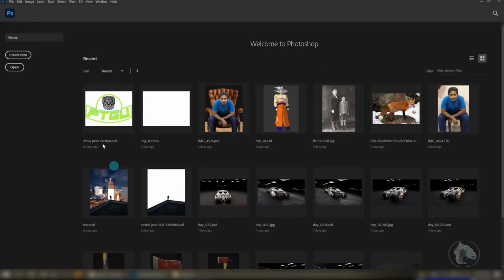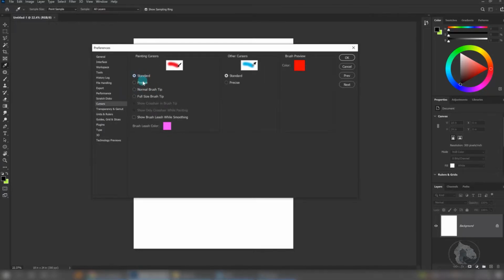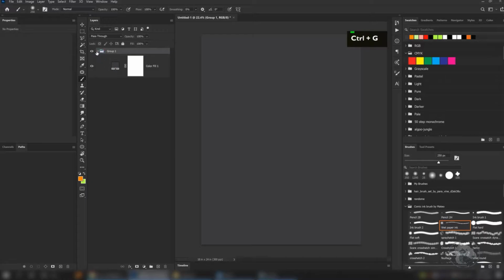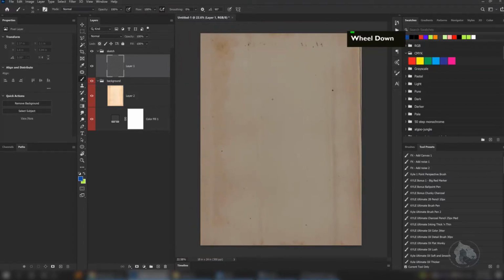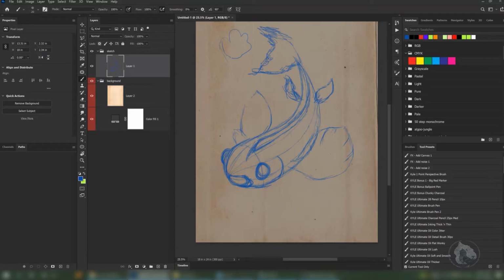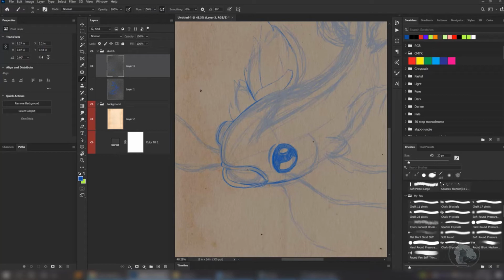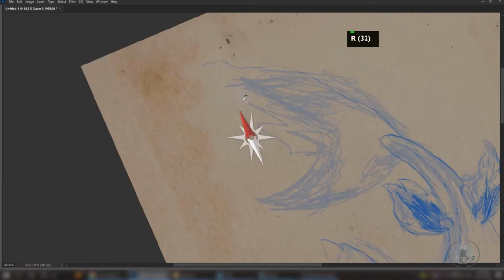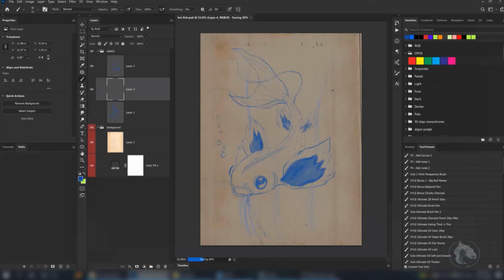Photoshop for beginners online class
Hello everyone. this is an online class from cgmax7 Photoshop for Beginners.

In this first class, I will be giving an introduction to the Photoshop Interface. You will also learn how to take a new file and what about those options for the new file. After that, I will guide you about basic selections using the brush tool. You will also learn the importance of Layers in Photoshop.

If you want to share your artwork and discuss the Facebook

Join cgmax7 online Classes on Skype ID max.drew2
Graphic Design - 2D Animation -traditional art- digital painting - 3D Gaming - Architecture and visualization - Product Design - VFX and much more

I'm a certified CG trainer I'm giving classes online for 4 years. I'm teaching all around the world. All students have the freedom to customize their own batch. I will be teaching you in pipeline methods where we focus on the project from start to finish and then making your amazing portfolio there will be 3 level Beginner, intermediate, and advanced. I will be giving you all the knowledge that you need to get into the industry or as a hobby. The classes will be recorded so you can watch them at any time again. you can clear all the doubts which are related to the course and opportunities. Helping you find the most appropriate educational path to meet your goals.

For this class, you just need 3 things
1. Computer, laptop or even mobile
2. Good internet
3. And a microphone
Add the ID on Skype - max.drew2
The following courses are:-
Note-These courses can be customized
Graphic Design & Motion Graphics
Architecture and visualization
Character design
Traditional art
cartooning, children book, and comic art
Concept art
Gaming creature designer
Gaming Environment design
2D Animation
Video editing
VFX
Game art
Transport and vehicle design
The following software are:-
Adobe Photoshop
Adobe Indesign
Adobe Illustrator
Sketchbook Pro
ToonBoom
Autodesk 3Ds Max-Vray plugin
Autodesk Maya
Pixologic Z-brush
Substance Painter
Substance Designer
Substance Alchemist
Unreal Gaming Engine
World creator
lumion
Keyshot
Marvelous designer
Akeytsu
Davinci resolve
Maya Fluid Dynamics
Maya NParticles
Maya Cloth
Maya Xgen
Maya Bifrost
Houdini
Blender
Topogun
For more
ArtStation

For
more